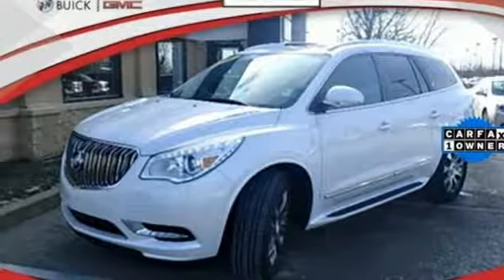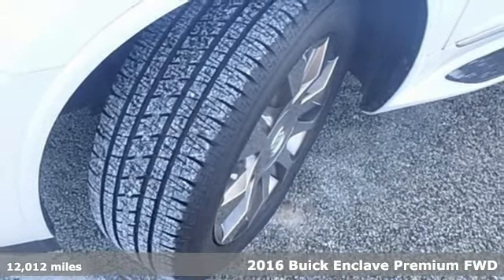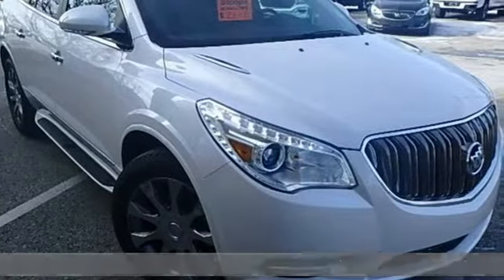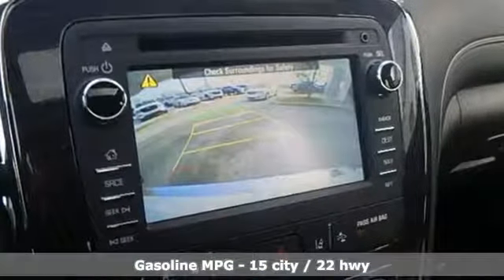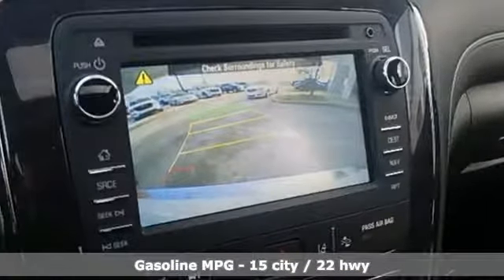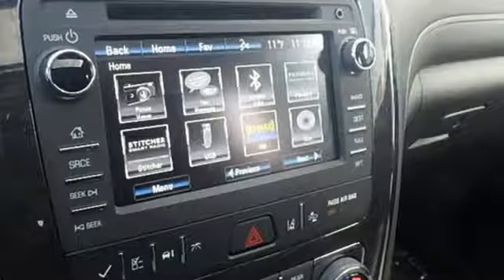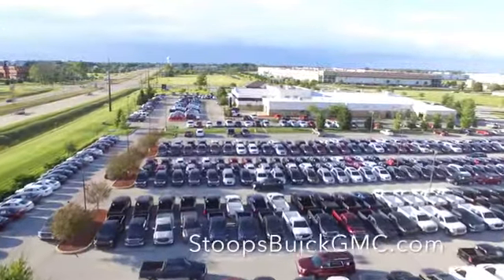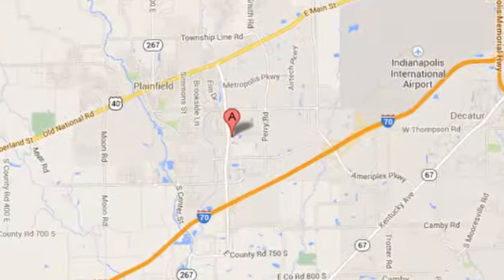Used 2016 Buick Enclave Plainfield IN Indianapolis, IN #13113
Year: 2016
Make: Buick
Model: Enclave
Trim: Premium Group
Engine: Cyl.
Transmission: 6-Speed Automatic Electronic with Overdrive
Color: White Frost
Interior: ebony
Mileage: 12012
Stock #: 13113
VIN: 5GAKRCKD8GJ233498
GJ233498 POWER SUNROOF/MOONROOF, ALUMINUM WHEELS or Chrome Wheels, NAVIGATION/GPS/NAVI, BLUETOOTH, 3RD ROW SEATING, ONSTAR EQUIPPED, REAR VISION CAMERA-REAR BACK UP CAMERA, SIDE BLIND ZONE ALERT, REAR CROSS TRAFFIC WARNING, BLIND SPOT SENSOR, FOWARD COLLISION ALERT, Enclave Premium Group, 3.6L V6 SIDI VVT, 6-Speed Automatic Electronic with Overdrive, FWD, White Frost, ebony Leather, 120-Volt 3-Prong Household-Style Power Outlet, 3rd Row All-Weather Floor Mats, 4500lbs Trailering Package, 7-Passenger Seating, 8-Way Power Driver Seat Adjuster, 8-Way Power Passenger Seat Adjuster, All-Weather Cargo Mat (LPO), All-Weather Floor Mats, Bose Advanced 10-Speaker Audio System, Bose Sound System, Bronze-Toned Grille, Buick Interior Protection Package (LPO), Enclave Tuscan Edition, Experience Buick Package, Front dual zone A/C, Heated door mirrors, Heated front seats, Heated Steering Wheel, Heavy-Duty Cooling System, Memory Settings, NavTraffic, Power door mirrors, Power Liftgate, Preferred Equipment Group 1SN, Radio: Color Touch AM/FM/CD/DVD/Nav w/IntelliLink, Rear Audio System Controls, Rear Parking Sensors, Rear Seat Entertainment System, Remote keyless entry, Security system, Trailer Hitch, Ventilated front seats, Wheels: 20 Bright-Machined Aluminum w/Blade Silver Pockets. 2016 Buick Enclave Premium GroupAwards:* 2016 KBB.com 5-Year Cost to Own Awards * 2016 KBB.com Brand Image AwardsReviews:* Smooth and quiet ride; luxurious cabin; generous cargo capacity, even behind the third row; seating for up to eight; top safety scores. Source: Edmunds

We Are Open:

8:30 am to 5:00 pm Monday through Thursday

8:30 am to 6:00 pm on Friday

9:00 am to 5:00 pm on Saturday

Address:
1251 Quaker Blvd.